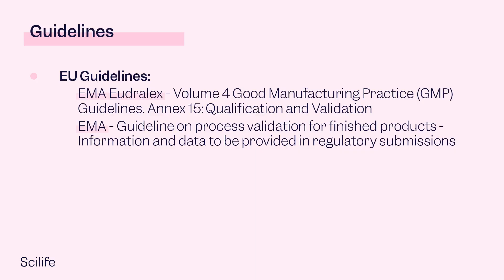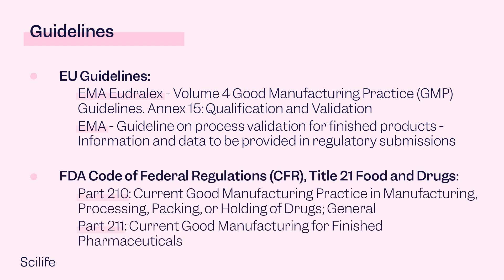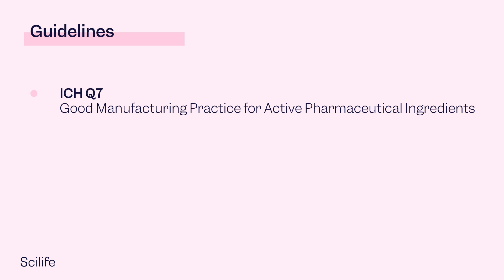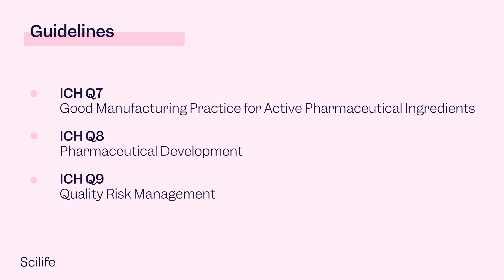What is system validation and qualification in GMP?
🎓 Welcome back to the Scilife Academy! In this lesson, we dive into System Validation and Qualification in pharmaceutical manufacturing!

💡 Expand your knowledge with Scilife Academy! Explore core courses in quality assurance and more. Begin your journey today

In this video, we dive into the key concepts of Good Manufacturing Practices (GMP) and the critical role that system validation and qualification play in ensuring compliance with regulations set by the EMA and the FDA.

Here’s what you'll learn:
- System Validation: Learn how to document and demonstrate that equipment can consistently produce the desired product under specified conditions.
- System Qualification: Understand how to confirm that systems, premises, or equipment meet predefined acceptance criteria and are fit for their intended use.
- Key guidelines & regulations: Explore important regulatory frameworks, such as EMA Annex 15, FDA CFR Title 21, and ICH Q7, which define the standards for validation and qualification in pharmaceutical production.
- V-cycle model: Discover the most common approach used to validate and qualify systems in the life sciences industry.